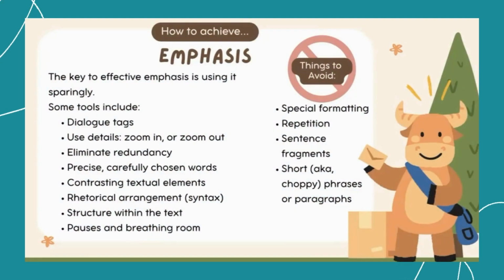Mini Lesson: Creating Interest With Emphasis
Want to create more reader interest? Try this technique for zooming in, and zooming out, to show the details of your world and how they relate to your larger themes.